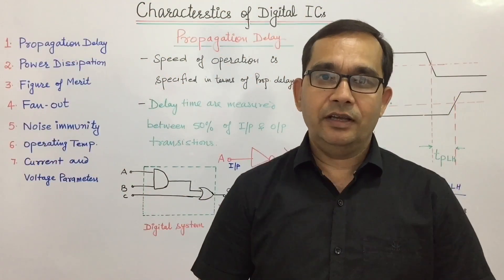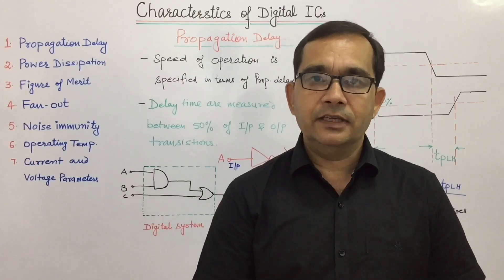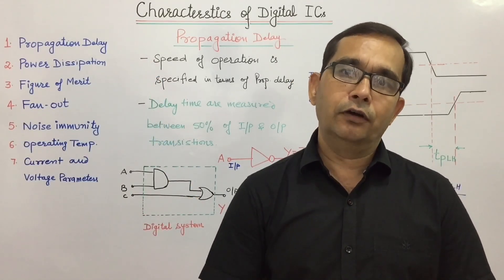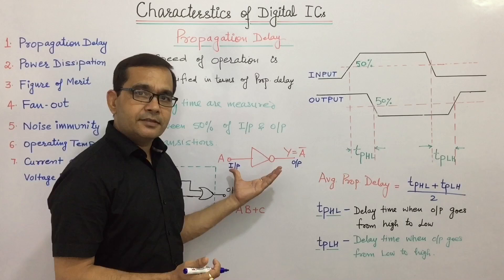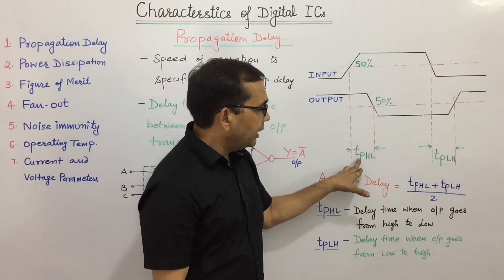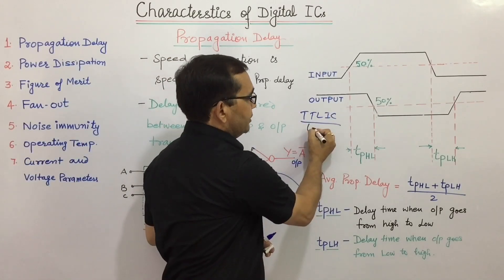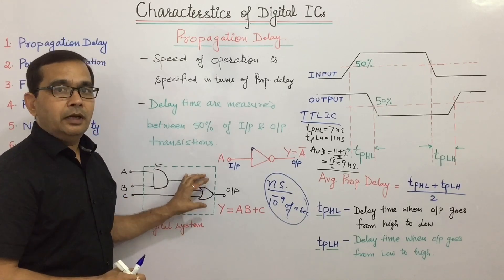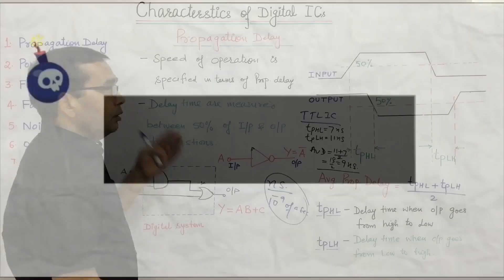4. Propagation Delay | Digital Logic Families | TECH GURUKUL By Dinesh Arya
Propagation Delay | Digital Logic Families | TECH GURUKUL By Dinesh Arya

Description
Speed of operation of an IC is specified in terms of propagation delay. In this video we will learn about the propagation delay.

Link for Introduction to Digital Logic Families

Link for playlist of Digital Logic Families

Link for playlist of Digital Electronics